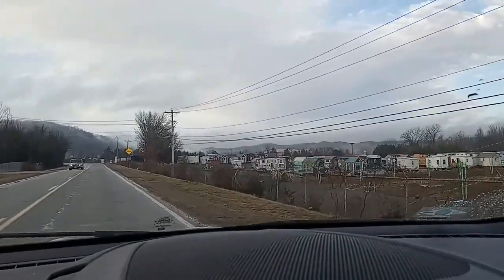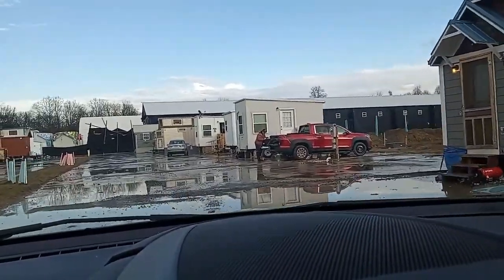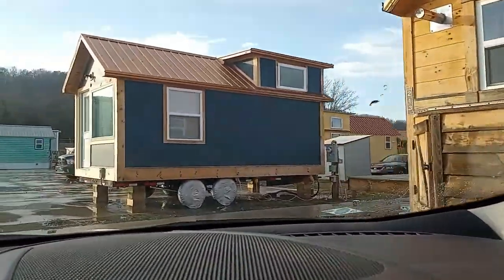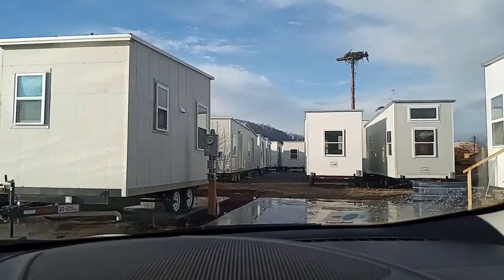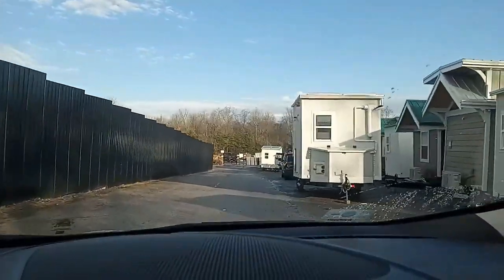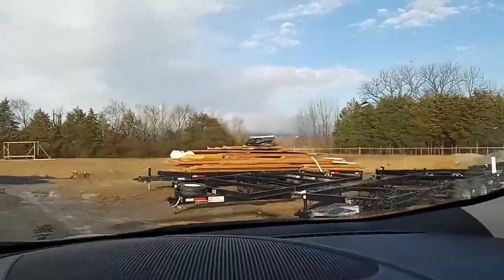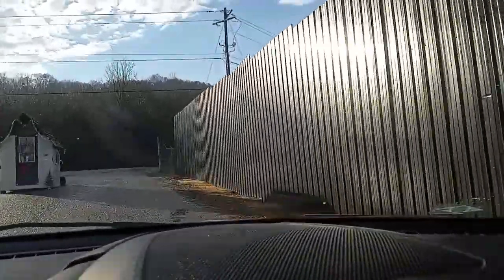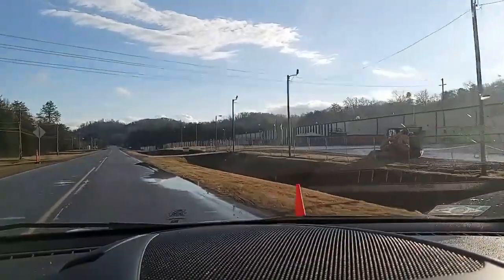Incredible Tiny Homes Communities Drive Through // Beach/Prairie/Forest // Newport TN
Drive through of the Incredible Tiny Homes communities in Newport TN.  Beach, Prairie, and my favorite, The Forest.

*** Here's a link to the one that is for sale.  It says on the video that it's sold, but as of this posting, it is still available.  Contact ITH if interested.  Ask for Will or Becky.